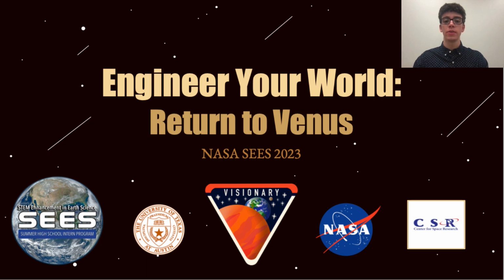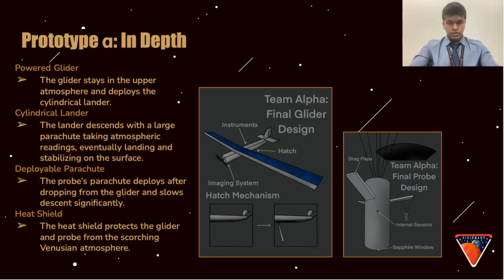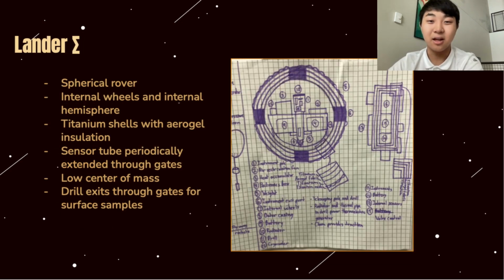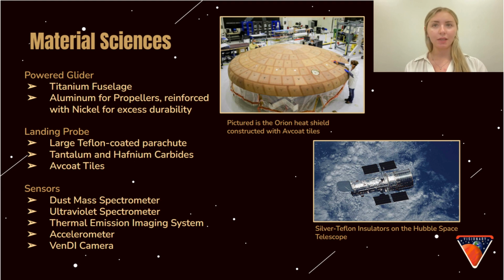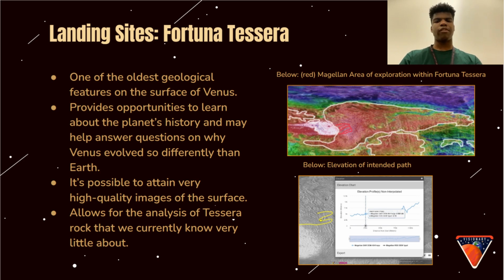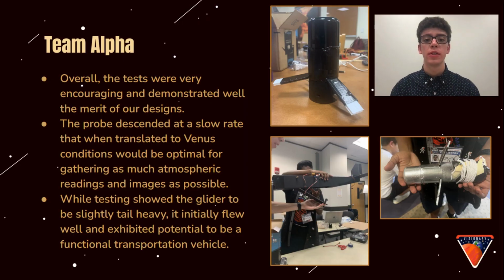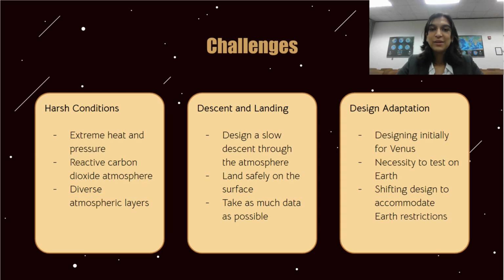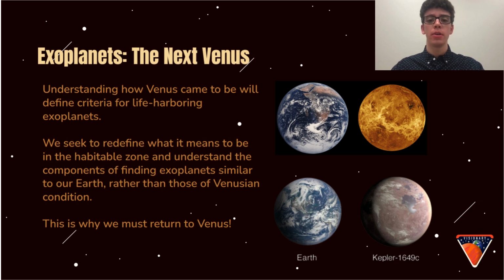Engineer Your World: Return to Venus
NASA SEES Engineer Your World Team: Aaron Lee, Andrew Chichester, Jervis Benjamin, Enzo Guidace, Ethan Ilondior, Fiona Mateo, Harley Woltz, Siyona Jain, Tifiani Palm, and Zoe Zlatic.

NASA SEES Engineer Your World Project Mentor: Stephanie Hanover